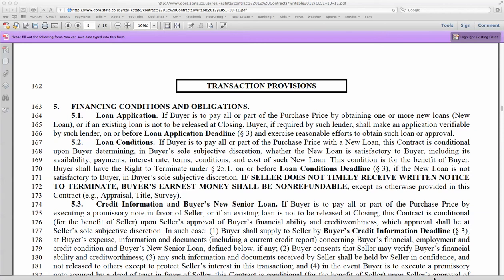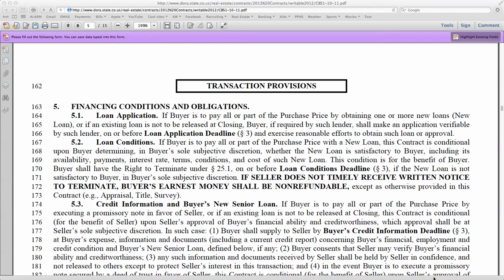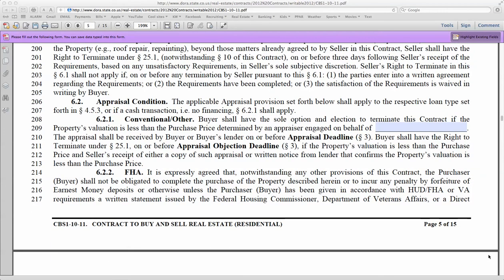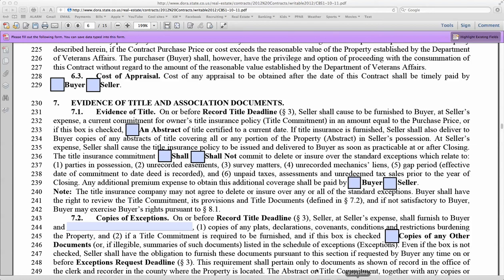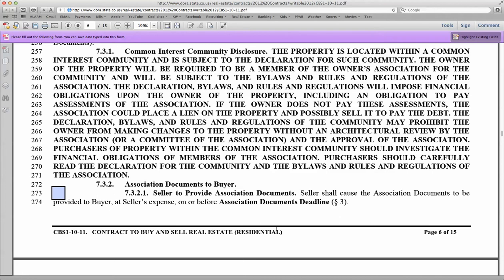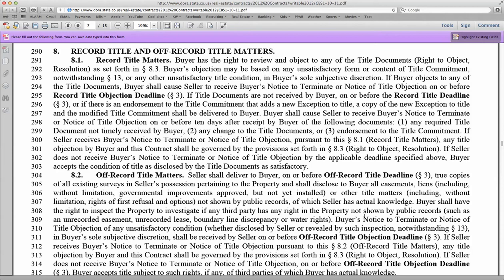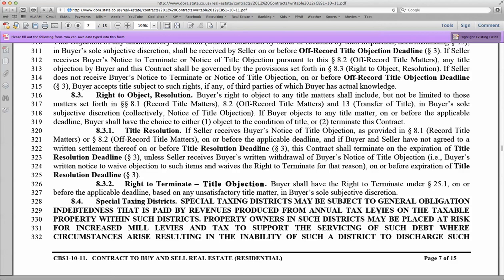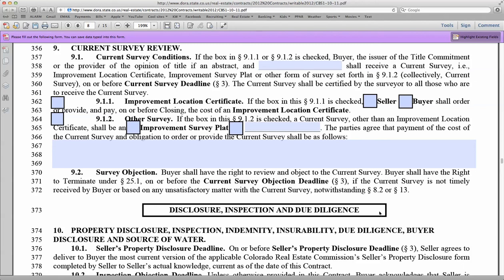Contract to Buy and Sell (Res) Pt2.mp4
2nd video in the Contract to Buy and Sell Real Estate series. This video goes over sections 5-9, Transaction Provisions. For other sections please see the rest of the videos in this series.